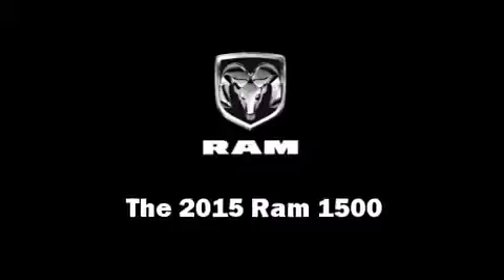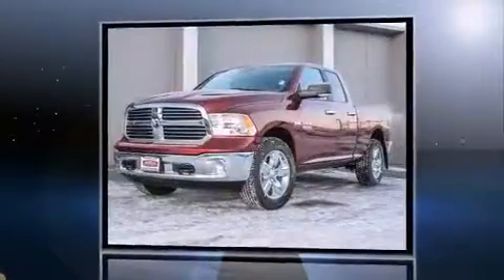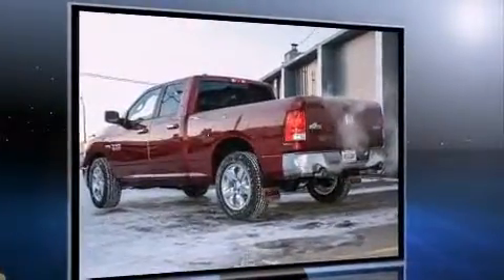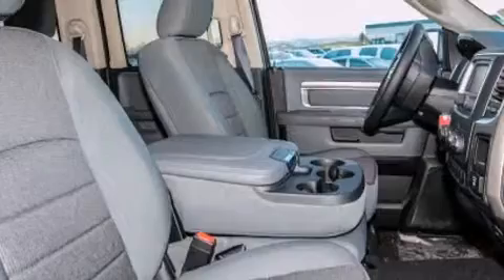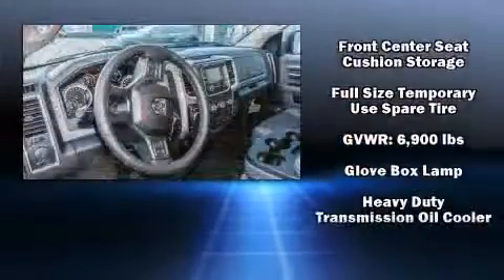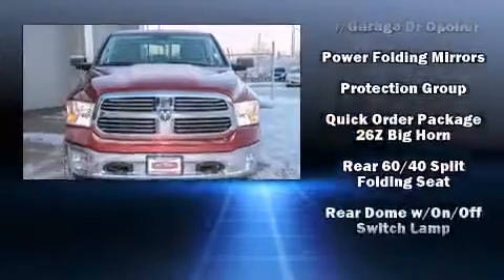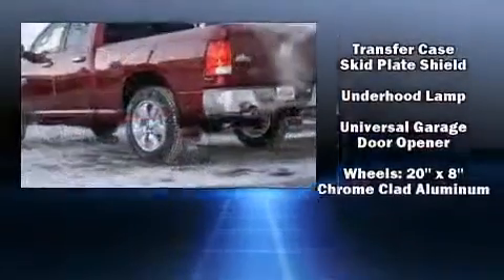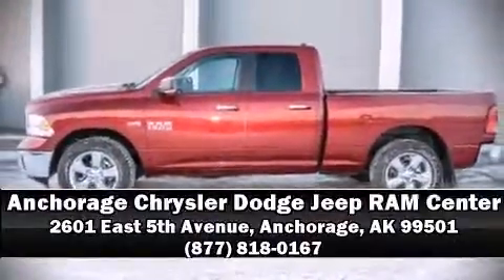2015 Ram 1500 SLT in Anchorage, AK 99501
Under the hood you'll find an 8 cylinder engine with more than 350 horsepower, providing a smooth and predictable driving experience. Well tuned suspension and stability control deliver a spirited, yet composed, ride and drive It's equipped with tons of terrific amenities, but it won't break your budget. Such as remote keyless entry, a rear step bumper, heated seats, air conditioning, heated steering wheel, turn signal indicator mirrors, skid plates, and power windows. Passengers are protected by various safety and security features, including: head curtain airbags, front SIDE impact airbags, traction control, brake assist, a security system, and 4 wheel disc brakes with ABS. We have a skilled and knowledgeable sales staff with many years of experience satisfying our customers needs. We'd be happy to answer any questions that you may have. Come on in and take a test drive!